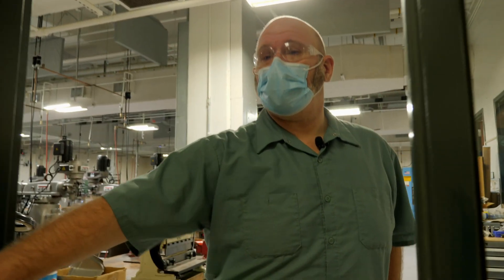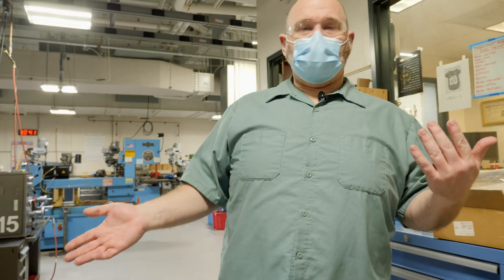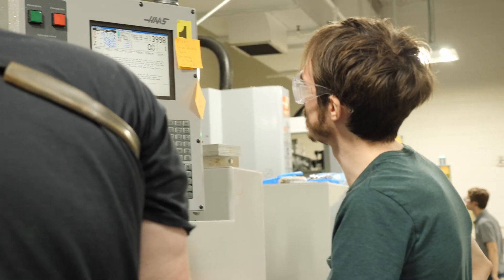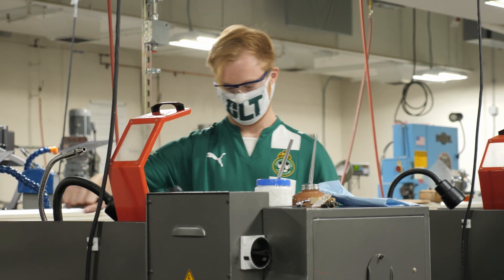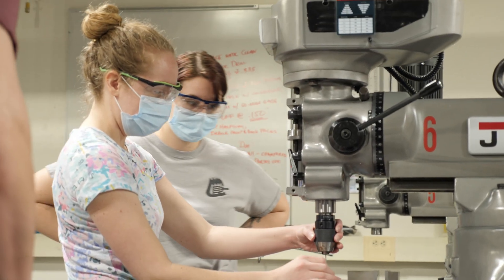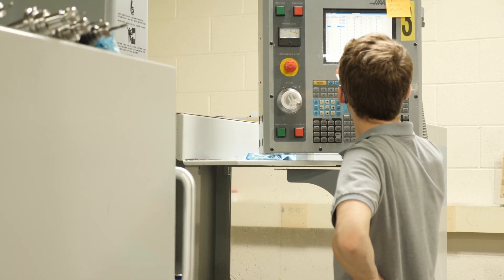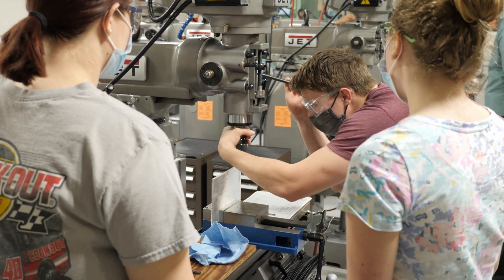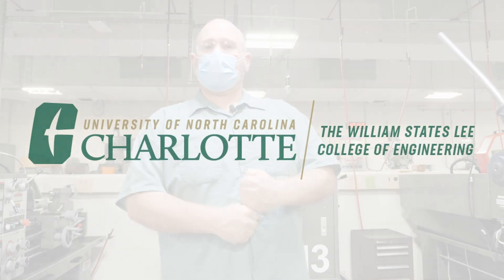Lab Tour Series: Machine Shop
The first stop on our Lab Tour Series is our Machine Shop. It is a critical component not only of our undergraduate curriculum, but also the research that is conducted at cltengineering.

Join Lab Manager Joe Dalton as he walks you through this amazing facility, and shares with you all that our students learn during their time here at the William States Lee College of Engineering.